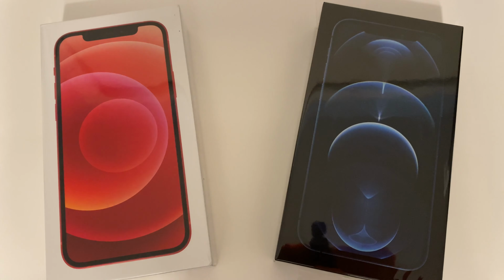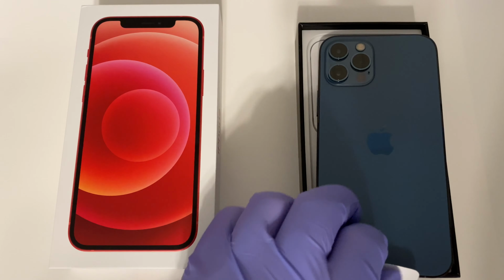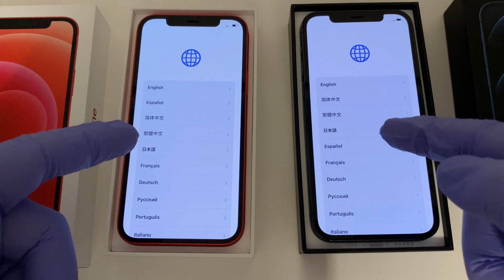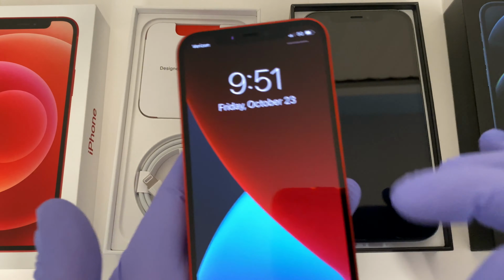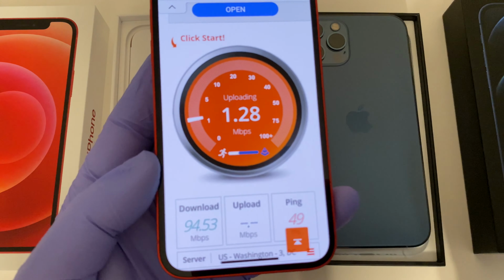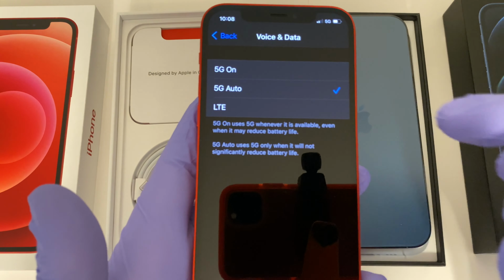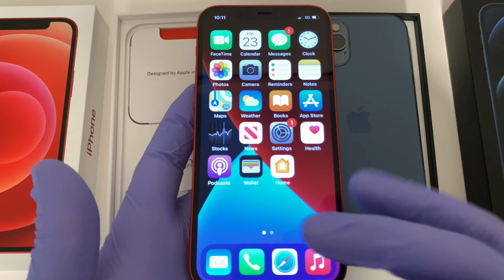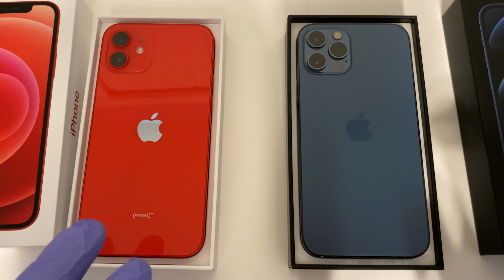iPhone 12 vs. 12 Pro: Honest Review & Surprising Results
Transcript:
I  picked up the new iphones. got the new iphone 12 got and the new iphone 12 pro. iphone 12 in red got the pro in blue. say what you want about apple they make some really awesome products. every year i end up getting the new iphone. i keep saying i'm not gonna, but  i'm filming this right now on the iphone 11 pro max. so let's see what these guys look like.  i need to give a fair warning as soon as i took the plastic off these things almost fell right out of my hand the box.  as you can see is super slim and they open really fast so just be super careful.  this thing is sexy. i don't think i even want to open this one. look at the color on this.  i got the blue. man i really wanted to get the space gray. this blue.  i don't even need to open up the 12. i don't like the glass. I mean i gotta be honest with you,  i like the aluminum and the red aluminum is like insane.  i don't like the glass on the back. The 12 pro all the way. i'm not even going to turn this thing on we're just going to end the video right now. get the 12 pro game over. take this off.  the dimensions are exactly the same on the 12 and the 12 pro. this has the three cameras and this has the two. sim tray slots at the bottom. so this is ios 14. let me tell you this is probably the perfect phone right now. i'm gonna be getting the iphone 12 pro max. i come from using the iphone 11 pro max and let me tell you the 12 just the way it is is pretty amazing. it fits in your hand perfectly and the mini is going to be pretty cool too if you have smaller hands or you like smaller phones.  the size of this phone the thinness i mean this thing just feels perfect. this is probably the best iphone they've ever made. I would say this is the biggest jump up apple's ever had. this is probably the nicest iphone they've ever made. the whole thing is screen. there's like a sliver on the side, there's a sliver on top, a sliver on the bottom. you get used to not having the home button. you just swipe up from the bottom this is like the perfect phone. even if you want a bigger phone with a small size. the footprint in your hand it doesn't feel that big of a phone. but the fact that the whole thing is screen and there's really no bezels except for this little you know bezel on the top. this is anodized aluminum this is actually stainless steel so there's two different metals at play here. 94 megabits a second down 49 ping i'm barely getting any upload speed.  1.82 but usually i get better i'm just gonna have to reset the phone and this is on verizon so this isn't like wi-fi or anything as you can see. it is 5g i'm really not even in a good area for verizon this is kind of just like an okay area. but if i was an actual 5g zone i've seen people get like 1.2 gigs per second. so you know once we get into 5g territory once we have the antennas and the towers it's going to be crazy. let's see if we could shut that off. i don't know if you could shut 5g off cellular cellular data cellular options voice and data 5g auto okay so so we could do 5g on 5g auto or lte i don't even know if we have 5g in this area so it might not even be worth keeping on might be worth just leaving it off and just going with lte. so if i switch this over to lte let's see if that makes any kind of difference. oh yeah right off the bat 100-104 because it's not looking for 5g. so data mode. allow more data on 5g. standard, but so far so good everything looks just about the same so if you're used to having an iphone or apple you should really like this.  if you want the decked out maxed out one go with the 12 pro. if you just want an awesome awesome phone i mean no compromises whatsoever get to 12. they're both going to be amazing.the only thing you're going to need is basically get yourself a power brick.i would get the higher capacity anker ones. or if you want to get the more powerful the higher wattage one that comes with the ipad pro

The information contained in this video is for general information purposes only. I assume no responsibility for errors or omissions in the in the contents of this video. In no event shall I be liable for any special, direct, indirect, consequential, or incidental damages or any damages whatsoever, whether in an action of contract, negligence, or other tort, arising out of or in connection with the use of the video or the contents of the video. I reserve the right to make additions, deletions, or modification to the contents of this video at any time without prior notice.